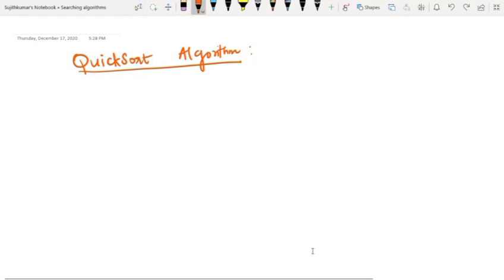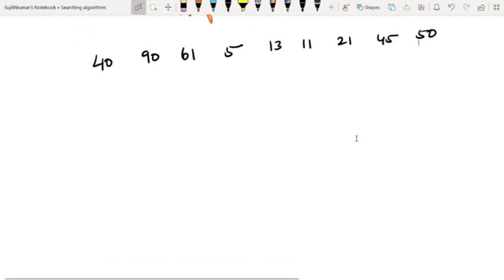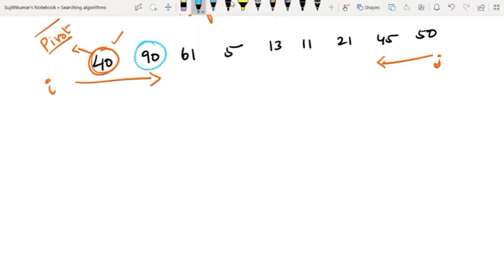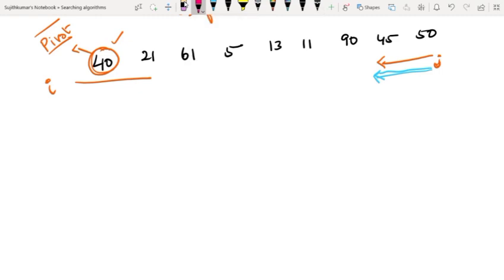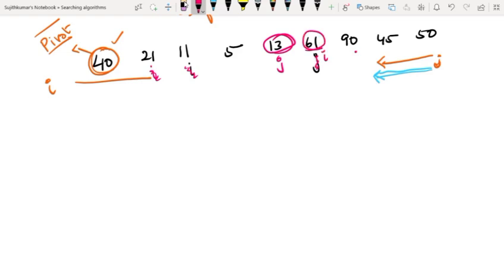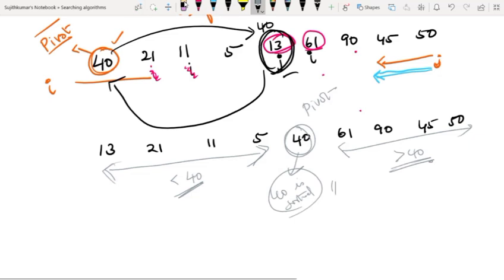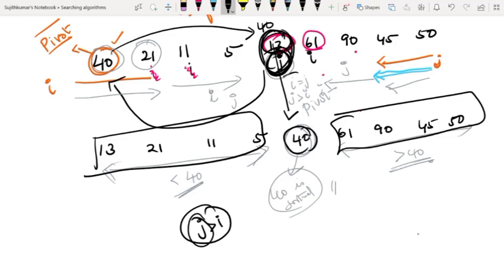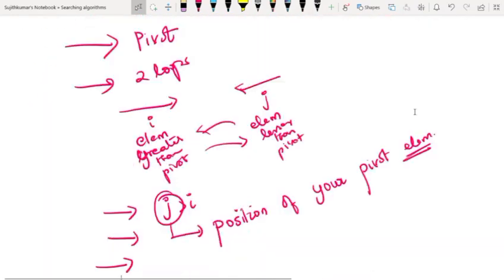Quick Sort Algorithm Explained | Pivot, Partitioning & Recursion | DSA #40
Understand the mechanics of the Quick Sort algorithm! In this tutorial, we break down the "Divide and Conquer" strategy that makes Quick Sort one of the most popular sorting techniques in professional software development.
We explain the critical role of the Pivot element, the Two-Pointer (I & J) partitioning logic, and how the algorithm recursively sorts sub-arrays until the entire list is ordered.
Key Topics Covered:
✅ Choosing the Pivot: First, Last, or Middle?
✅ Partitioning Logic: The roles of Pointer I and Pointer J.
✅ Swapping elements vs. Swapping the Pivot.
✅ How to identify when the Pivot is in its final "Sorted" position.
✅ Time Complexity: Average Case O(n log n) vs. Worst Case O(n²).
✅ Space Complexity: Why it’s more memory-efficient than Merge Sort.
📍 Timestamps:
00:00 - Introduction to Quick Sort
00:45 - The Pivot Element: Choosing your anchor
02:18 - Example Setup: Partitioning an Unsorted Array
03:42 - Two-Pointer Logic: Finding greater and lesser elements
05:25 - Swapping elements using Pointer I and J
07:45 - What happens when Pointers Cross? (J beyond I)
08:38 - Placing the Pivot in its final sorted position
10:54 - Recursion: Sorting the Left and Right sub-arrays
12:00 - Summary of the Quick Sort Process